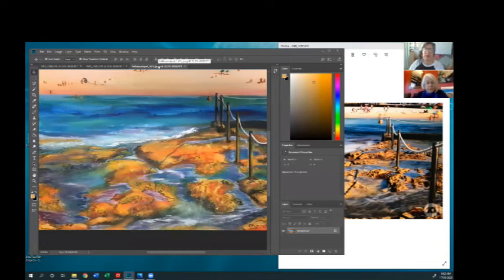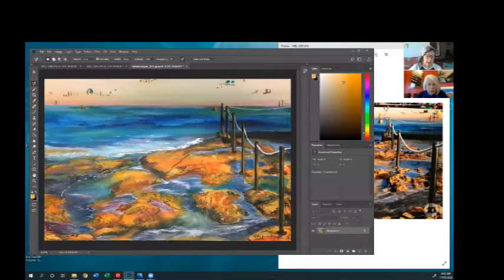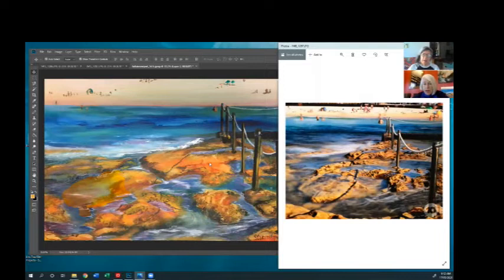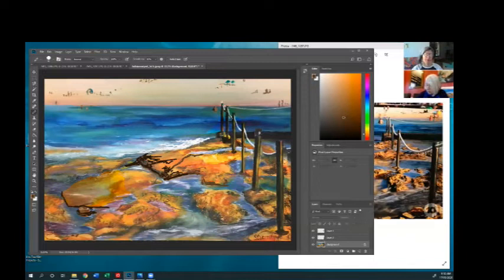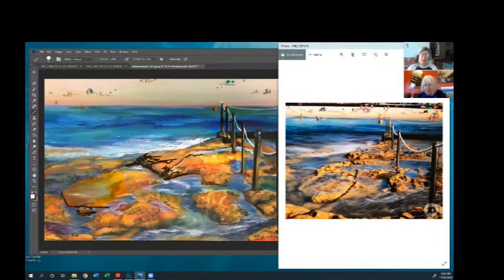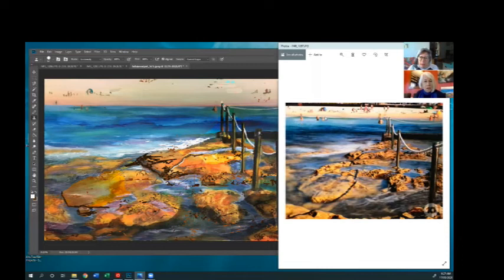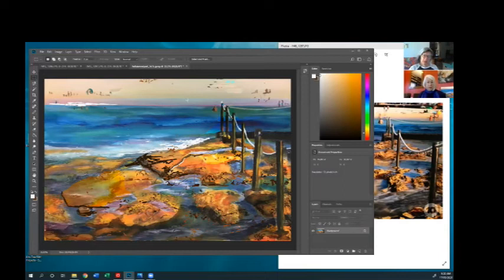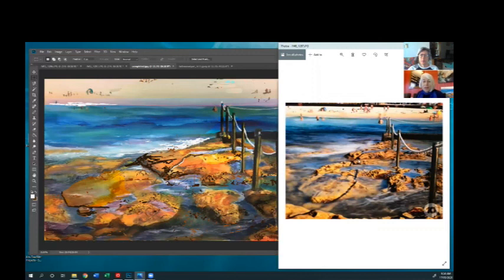Online art class with De Gillett Cox- troubleshoot the painting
I've developed a way that really works to help student painters in these times of isolation and social distancing...  and I have just 12 places available worldwide in my online class.
Together we sort through the issues that need fixing, with me showing you digitally what needs to happen, and translating those steps into practical paint and medium instruction. Once we are done, I send you the altered painting image to print out, and the recording of our video meeting. Enjoy this session with me and Storm as we work through line, tone, colour and edge issues in order to transform her painting!